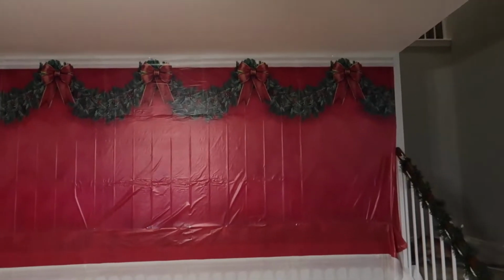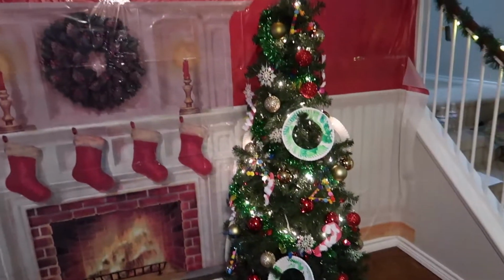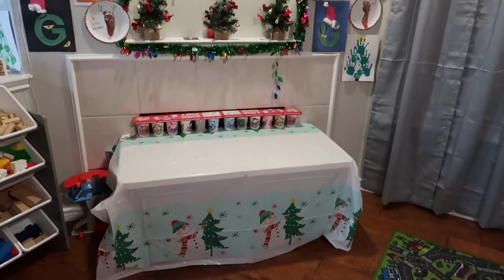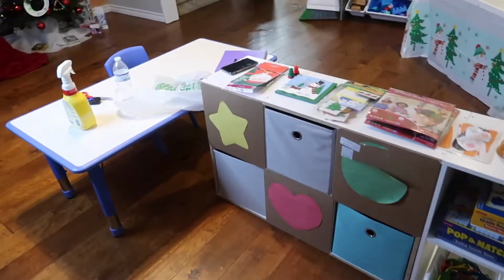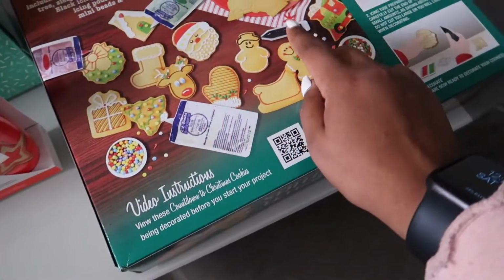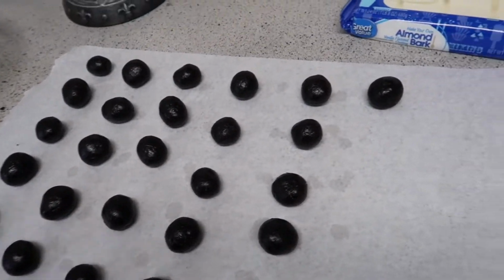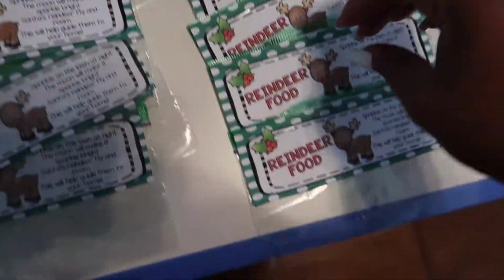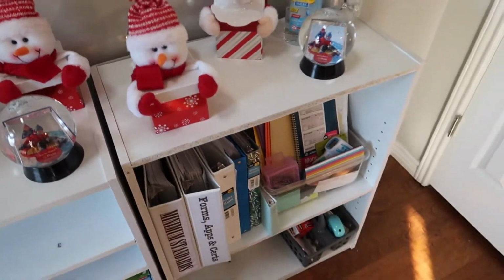Home daycare Christmas Set up | Preparing for Christmas Party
Hi Guys! I wanted to share with you guys how I set up my home daycare for the Christmas Holidays as well as prepare for our first Christmas Party! (In 2020) The children absolutely enjoyed the party and so did I!

Santa cookie Game:

Reindeer antler activity:

Pin the nose on the snowman:

Christmas necklace (3mo & up):

Table cloth:
nearest dollar tree

Santa & Snowman boxes:
Hobby lobby (when on sale)